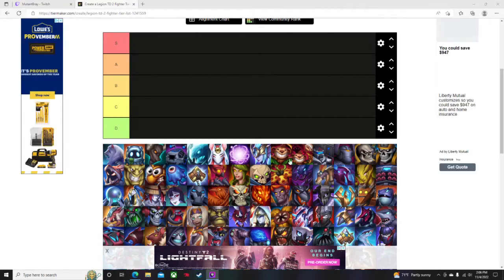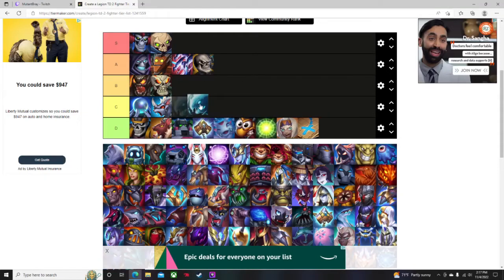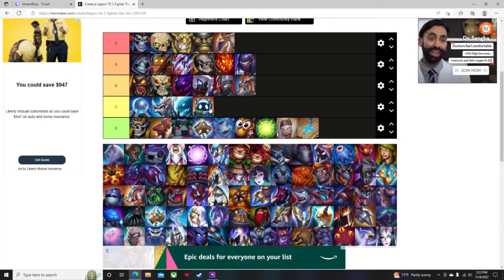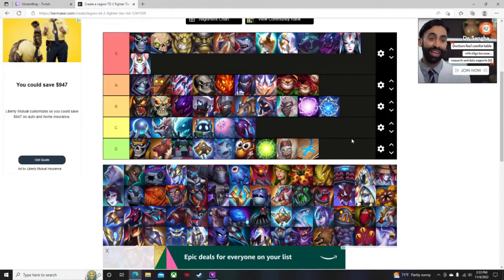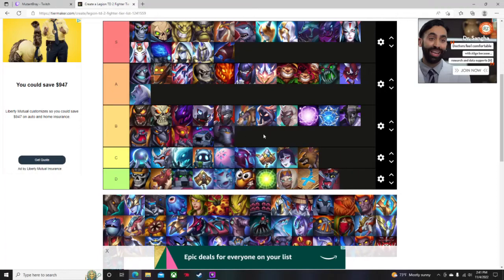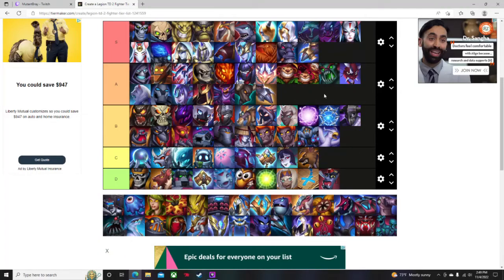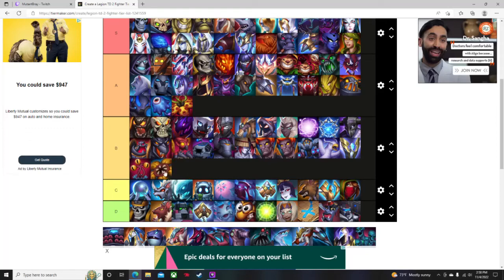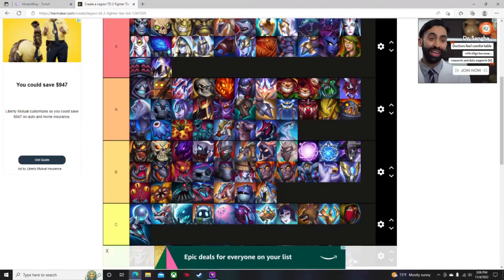Legion TD 2 Tier List (updated November 2022)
For new players to Legion hopefully this can help you a little!! Tell me what you would change about my list below!!